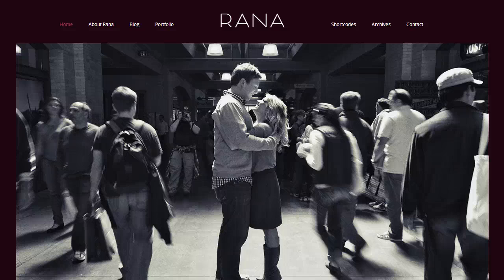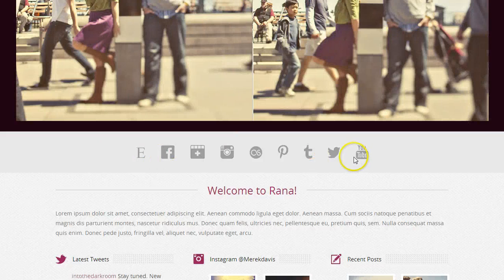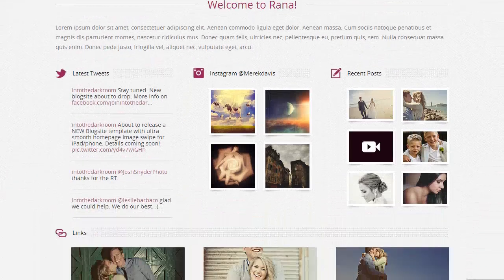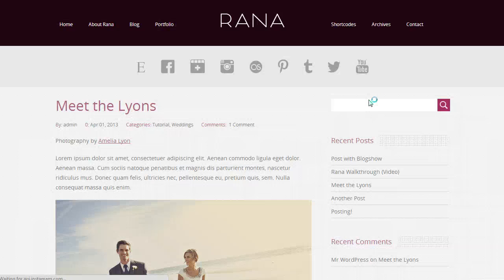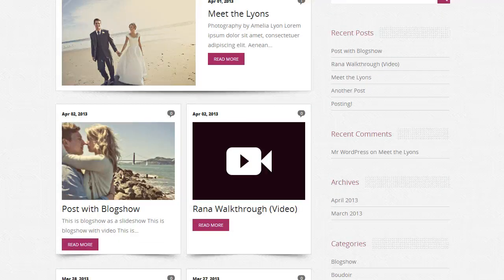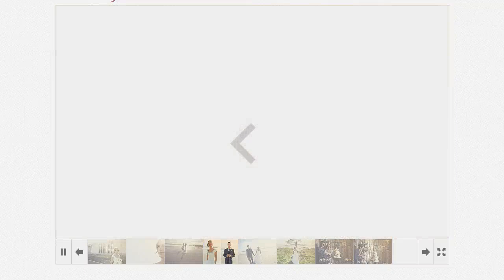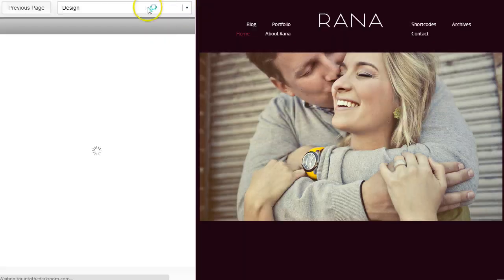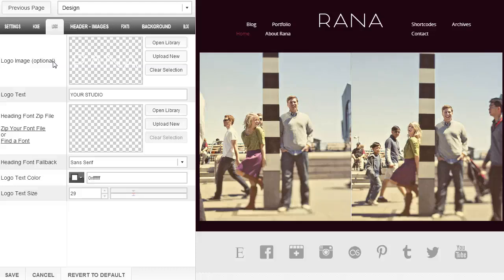Blogsite walkthru - Rana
intothedarkroom blogsite template walk through of the Rana blogsite template.